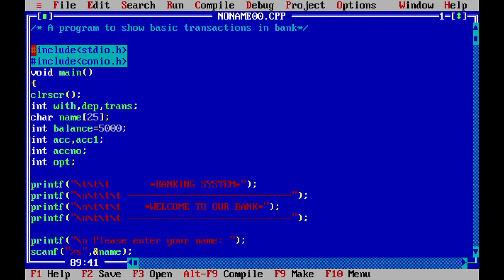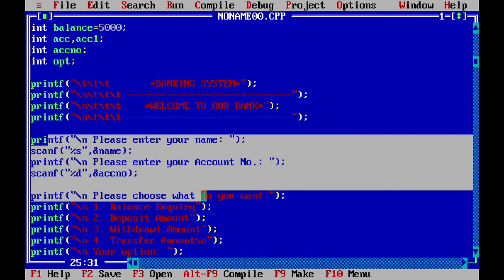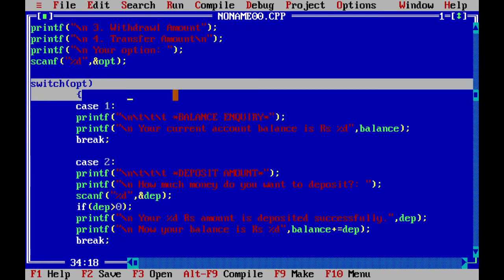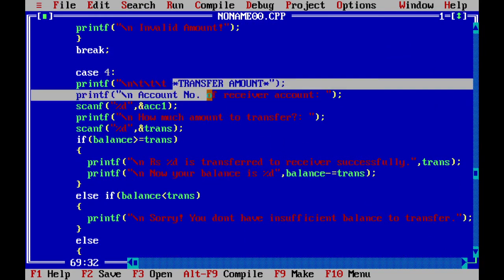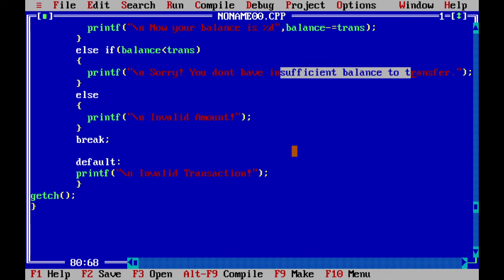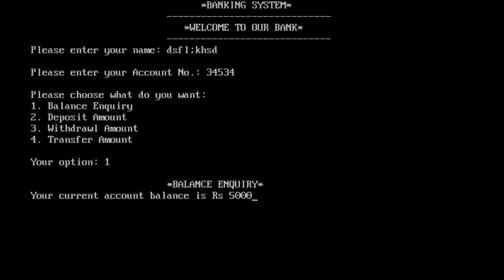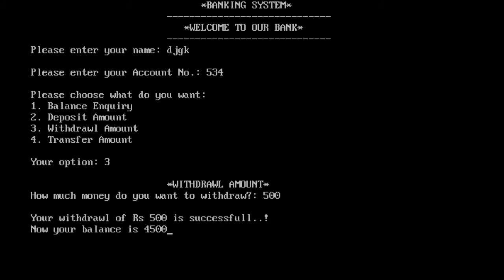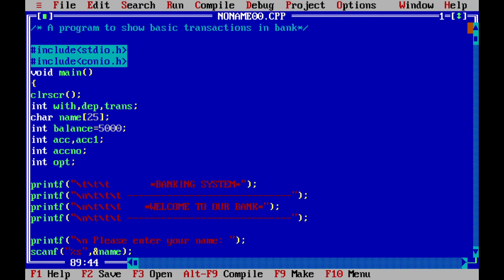E15 Shriprasad Badave | PPS Presentation